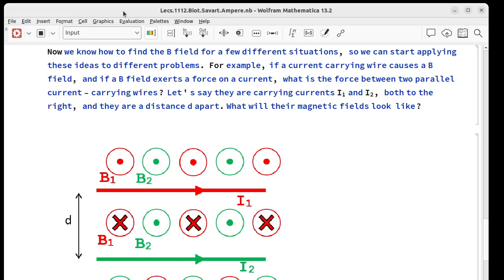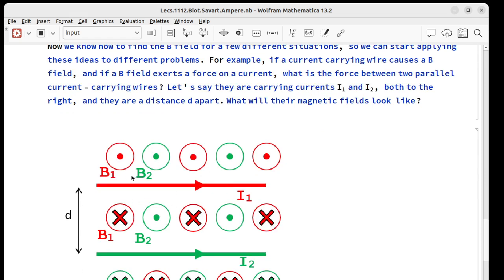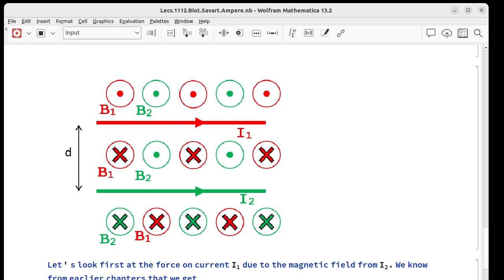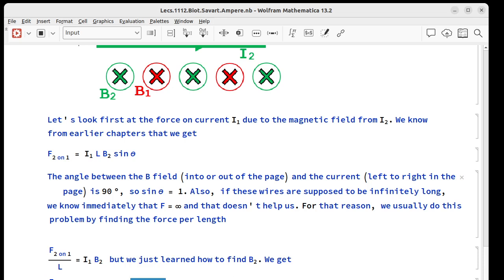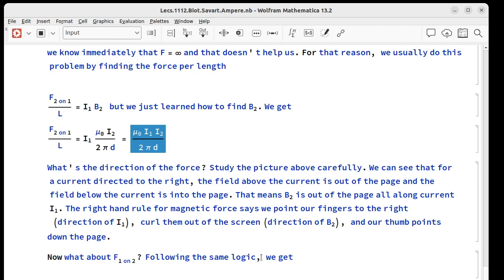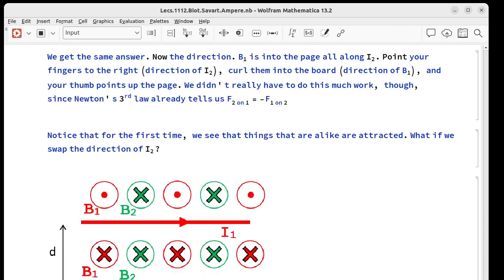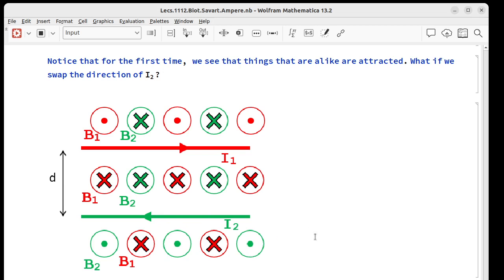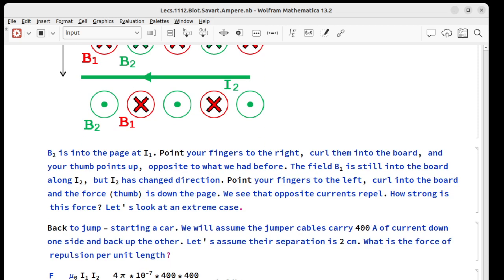Magnets force btw currents 1112 Lec 28